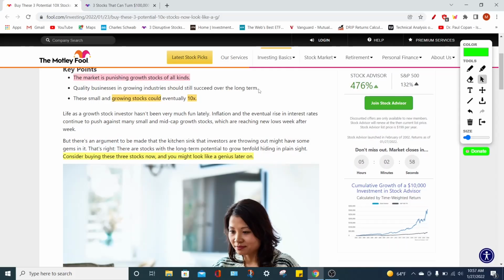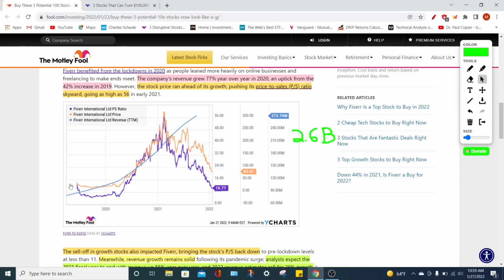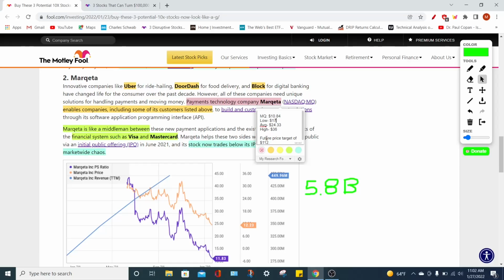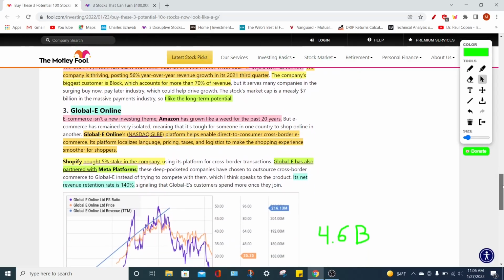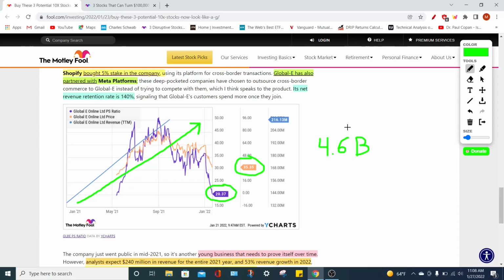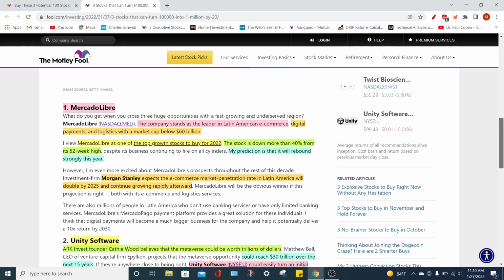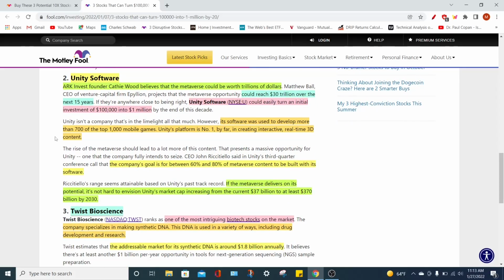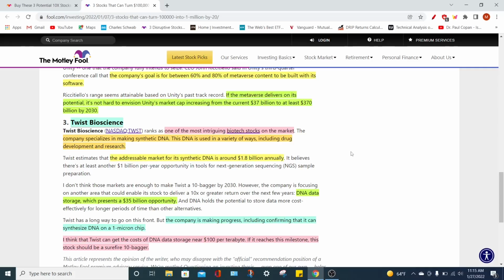BEST Stocks to Buy NOW that can 10x!!!!!!!!!!!!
Here are the best stocks to buy now that have 10x growth potential. These are great growth stocks that analysts love. The reason why these are the best stocks to buy now is that the market is crashing and these growth stocks have fantastic price predictions. The price targets on these growth stocks are insane so I wanted to share this with you so you can invest in them if you want. These high-growth stocks could make a great addition to any stock portfolio so please look into them for yourself. While the stock market is crashing this is the best time to invest in stocks. My favorite method of investing in growth stocks during a market crash is to dollar cost average which is by far the safest way to get into stocks.

Get 2 Free stocks with Webull when you invest $100 on your first deposit

Free $20 worth of Bitcoin on Celsius with a $200 investment